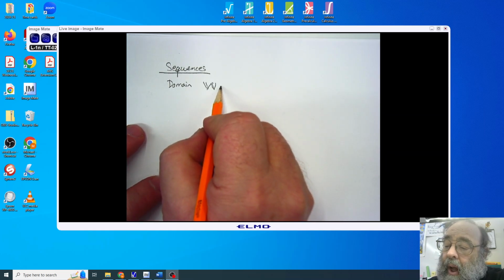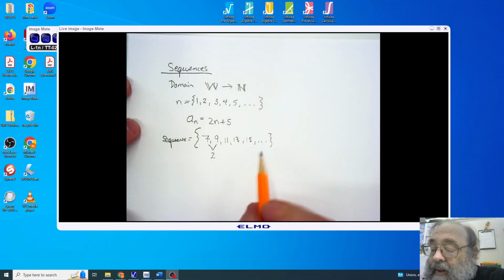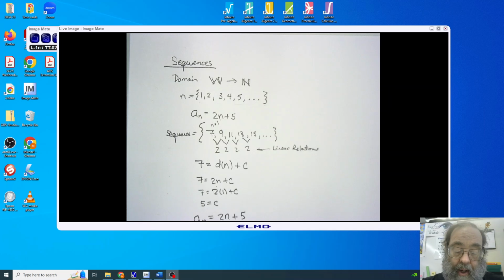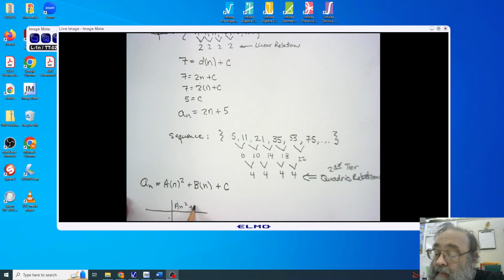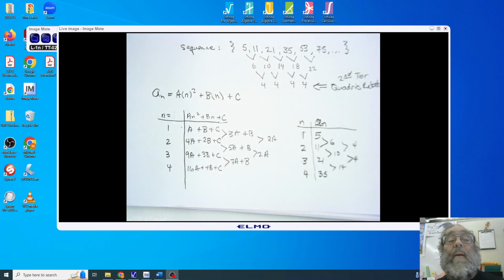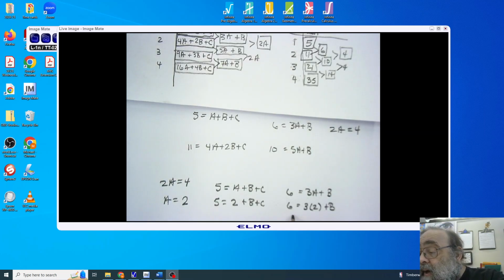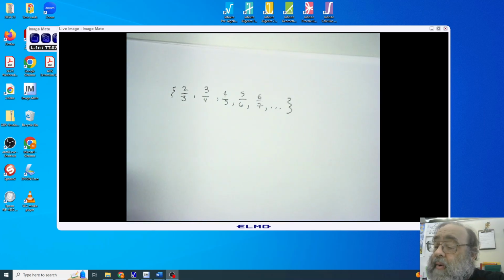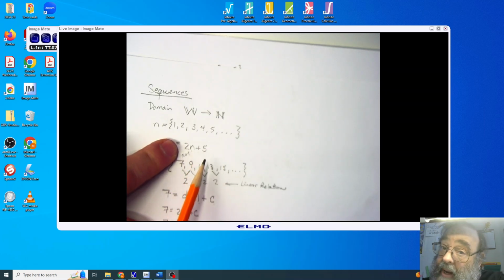Intro to Sequences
In this video, I review the basics of a sequence.